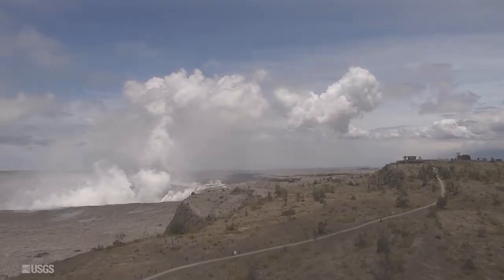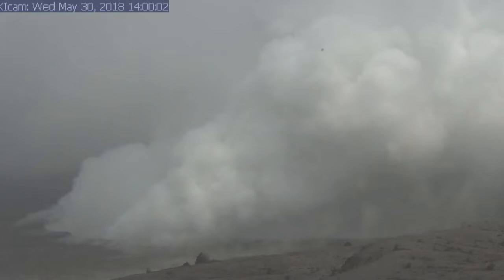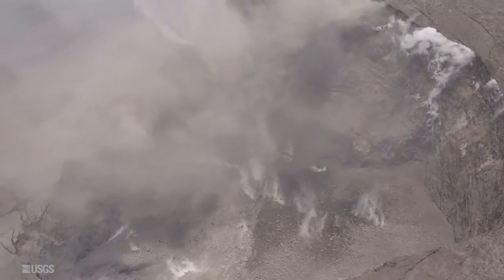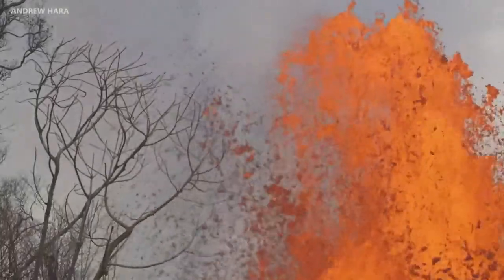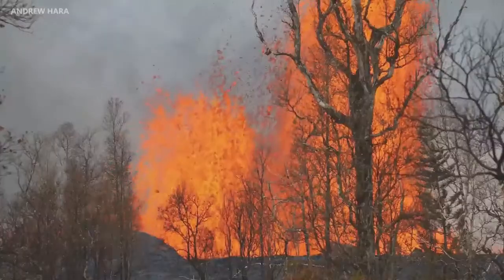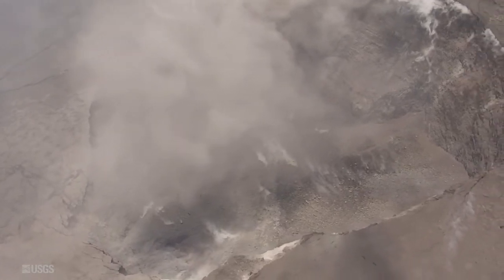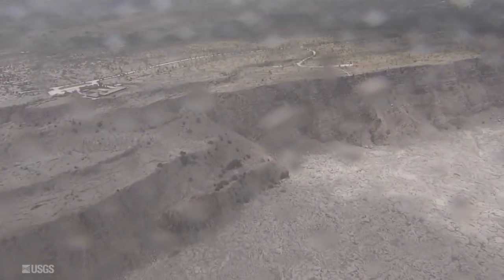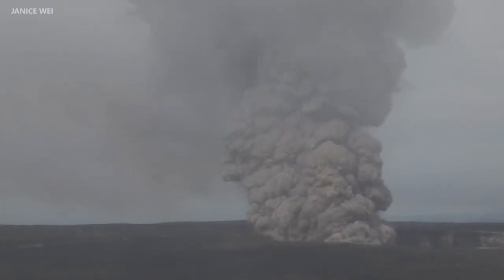Hawaii Eruption Update: Change Observed At Kilauea Volcano Summit (June 1, 2018) - News Today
Note: Some images are for illustrative purposes only.

xxxx

• The information we collectively select from a variety of sources, newspapers in and outside the  country. The reviews, comments are based on personal opinion, we do not deliberately offensive,  derogatory any individual or organization.